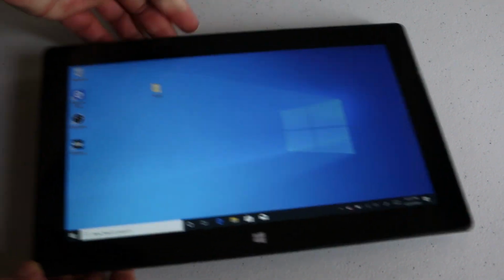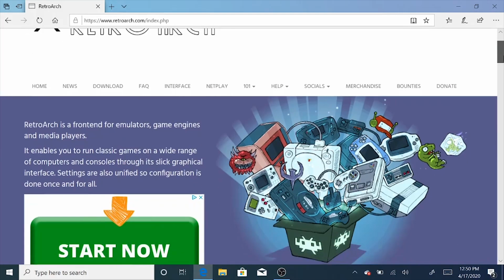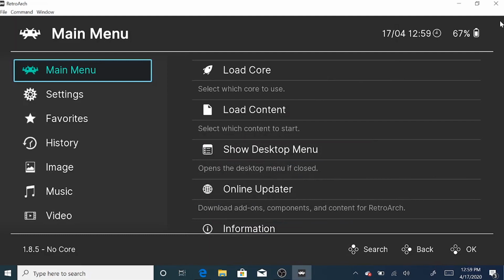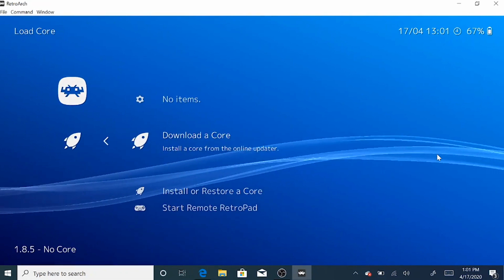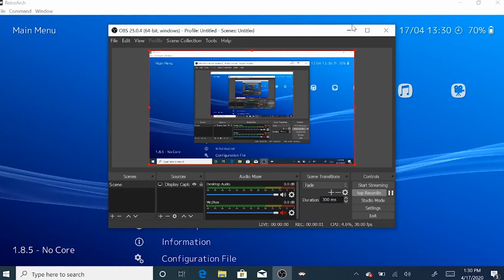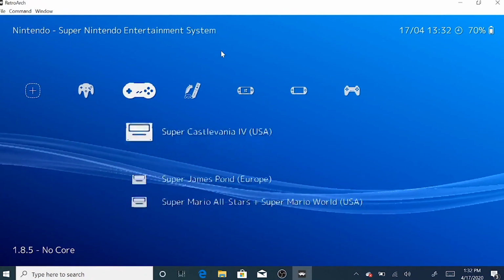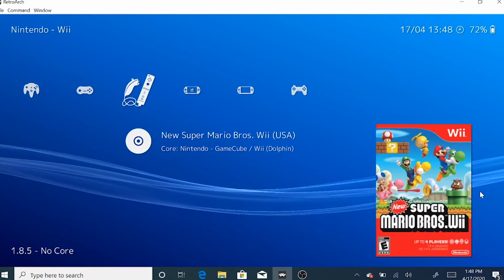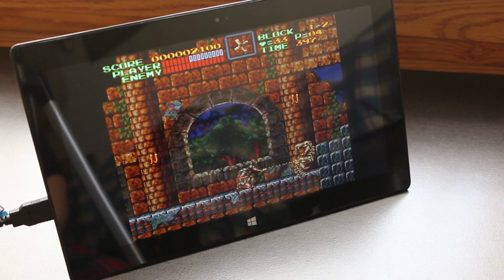2020 Tutorial | Install RetroArch on an aging Windows Device | Super Easy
I was in the process of converting an old Surface Pro into a retro gaming beast and I decided id make an updated tutorial on how to install RetroArch.

This is a basic tutorial so I'm not going over how install Bios files. But this should cover getting most cartridge based retro consoles up and running.